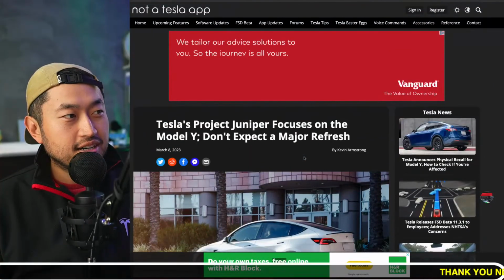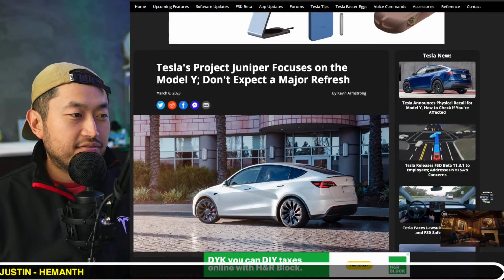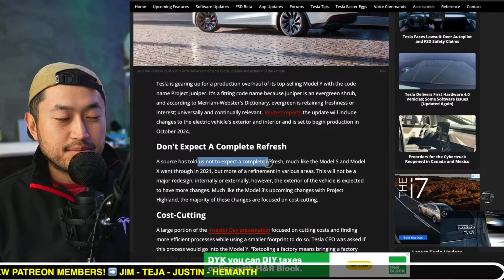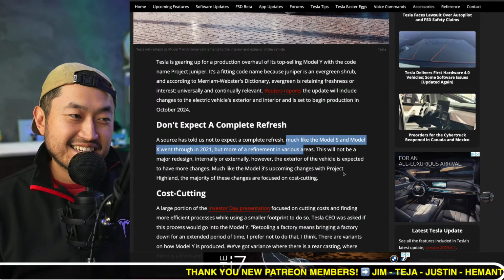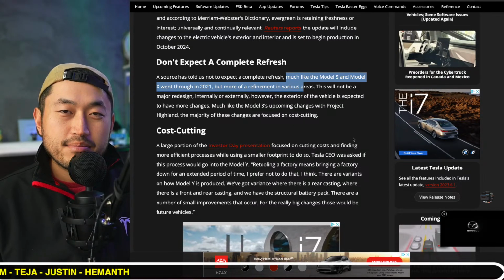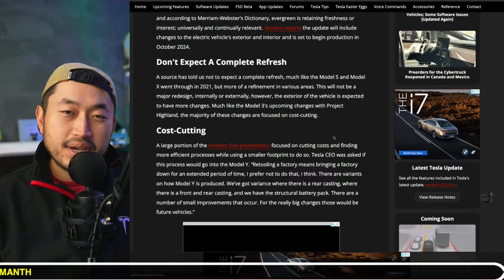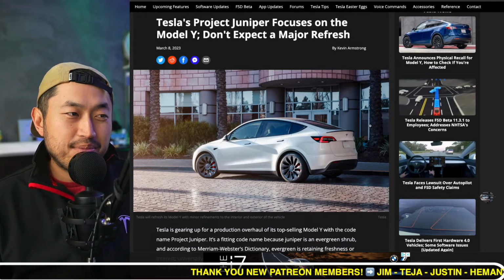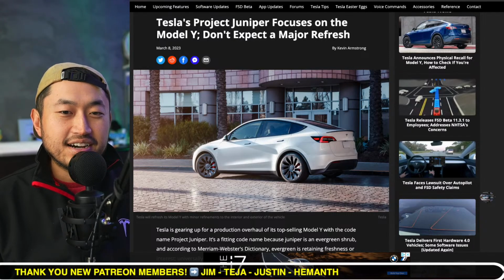TESLA MODEL Y PROJECT JUNIPER WON'T BE A REFRESH